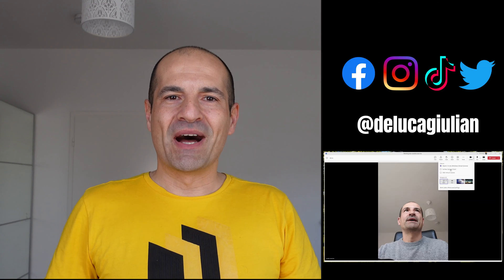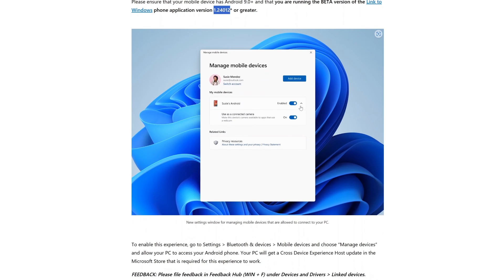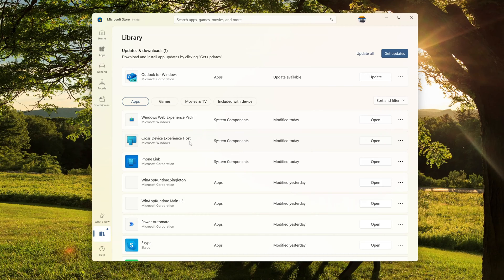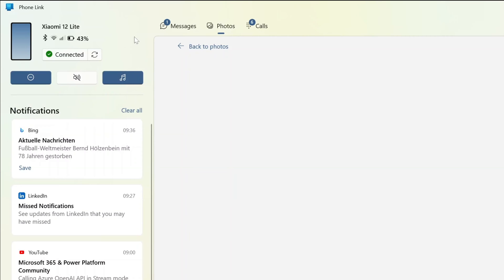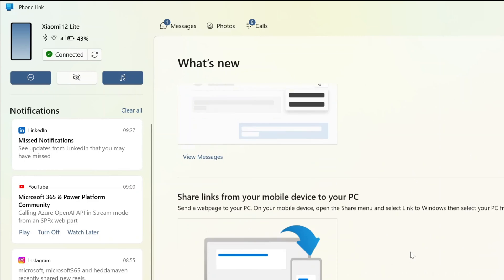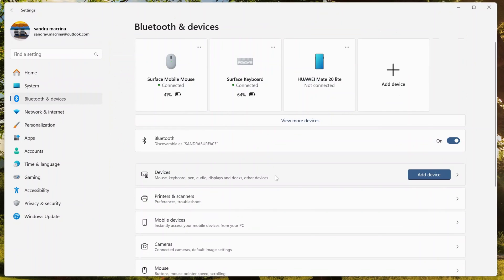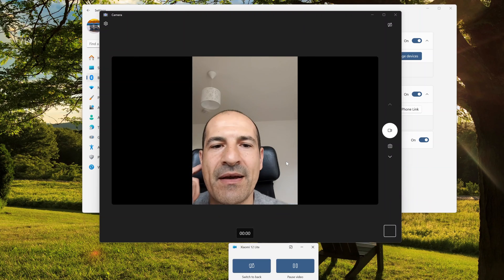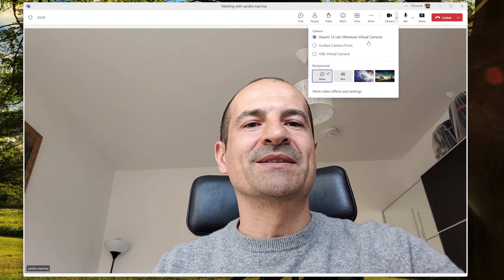How to use your phone as Webcam in Windows 11 [Brand New Feature]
Windows 11 now allows you to utilize your Android phone or tablet camera within any video application on your PC.
With this capability, you can wirelessly harness the high-quality camera of your mobile device directly on your computer.
Notable abilities include seamlessly switching between front and back cameras, pausing the stream during interruptions, and even enjoying effects provided by your specific mobile model. 📸🖥️
Check this tutorial and learn how to use a phone as a webcam

⏲Timestamps
00:00 Introduction
00:22 Windows Blog Post
02:15 Prerequisites
04:32 Phone Link
08:29 How to enable the webcam feature
09:47 Android Camera in Camera App
10:54 Android Camera in Microsoft Teams as Webcam
12:04 Conclusion